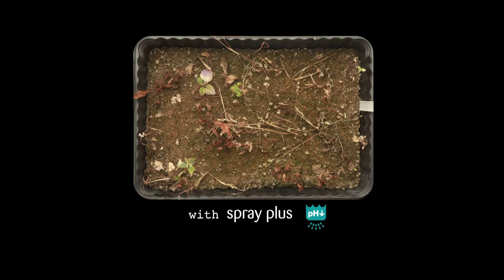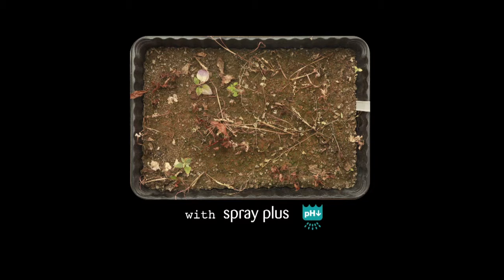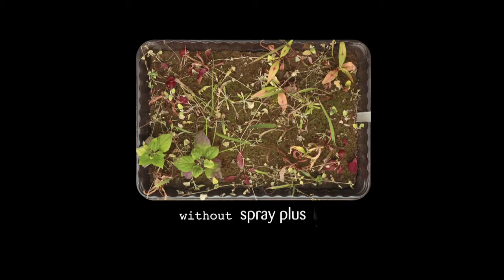Spray Plus improves efficacy of agrochemicals and fertilisers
Spray Plus: Maximum efficiency, with minimum cost per hectare, in the foliar application of agrochemical products and foliar fertilisers (2013).